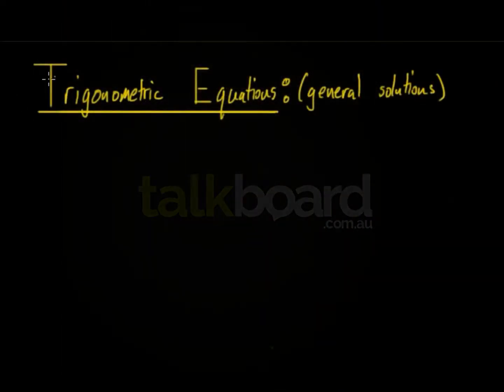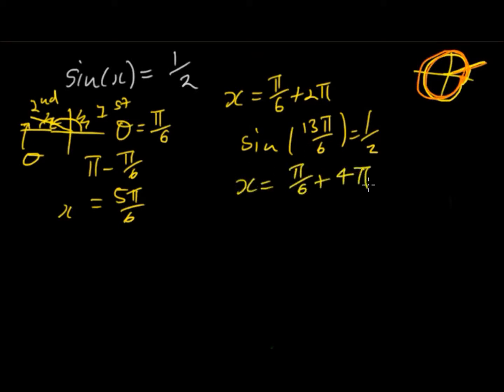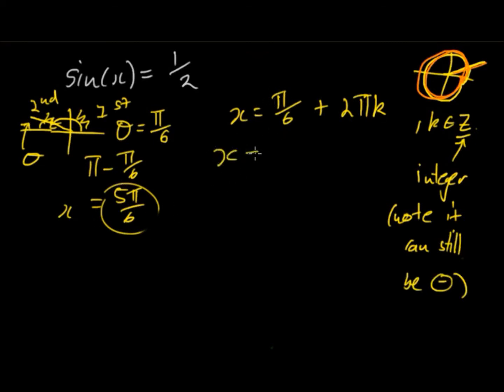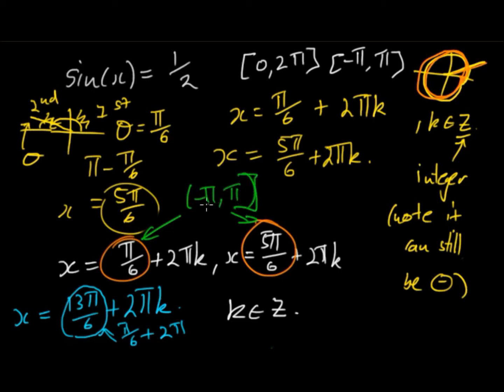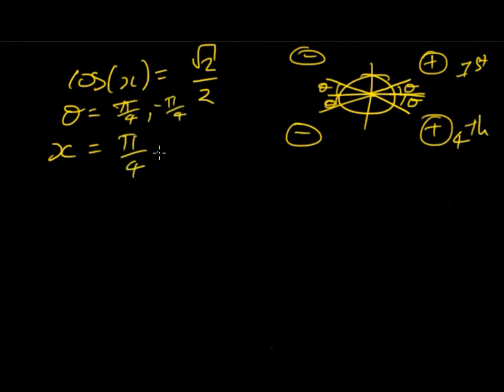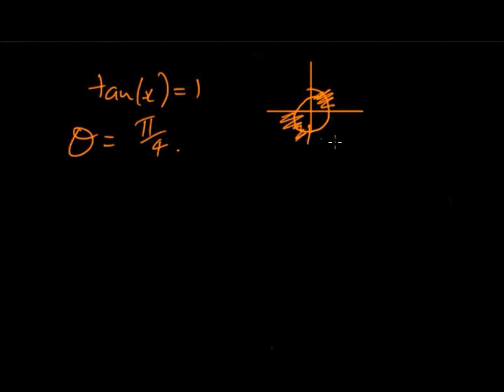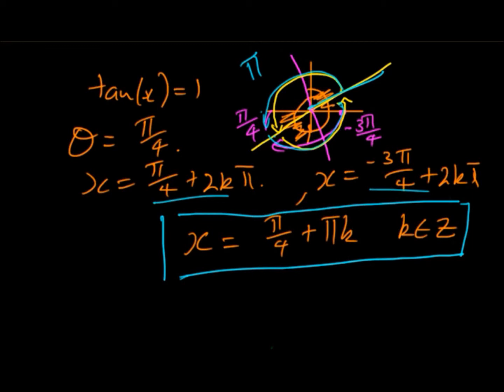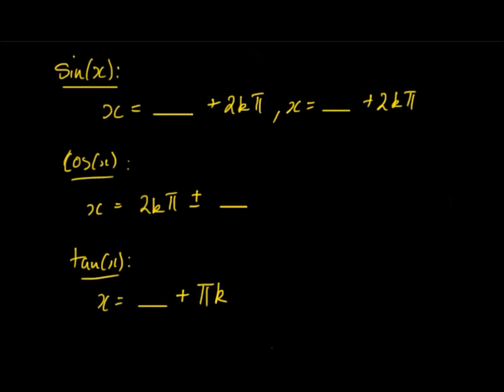Sin Cos and Tan Equations (Part 1)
In this video, we look at solving equations with trigonometric functions for all values of x. We don't restrict the domain which results in 'general' solutions.